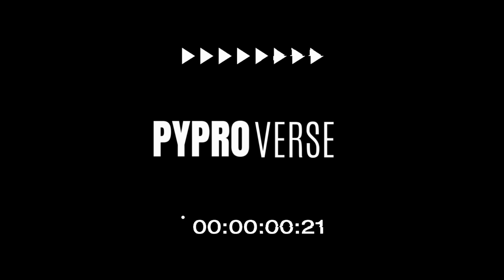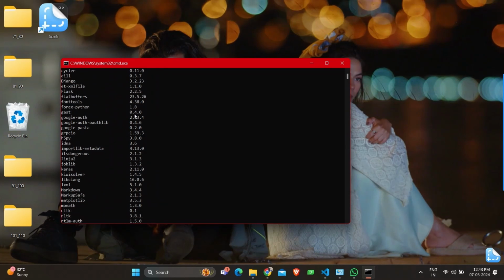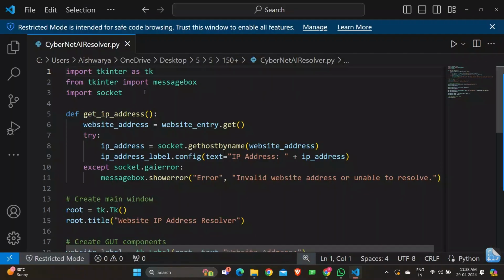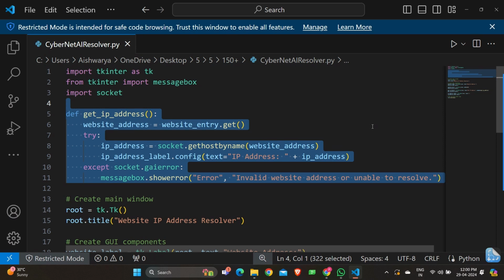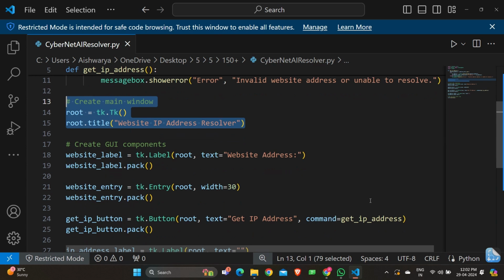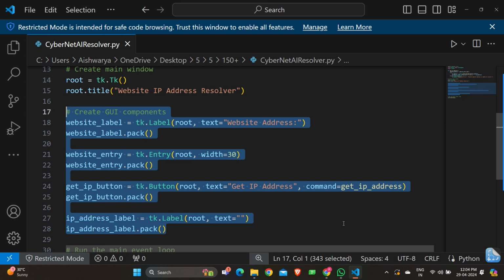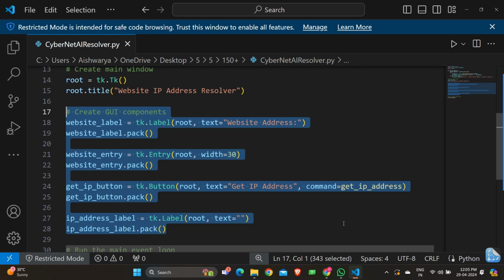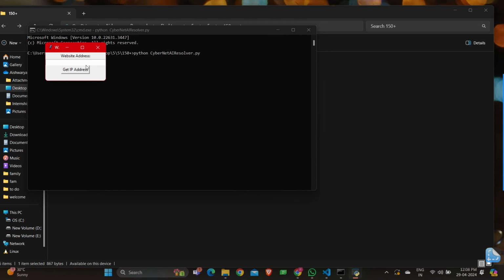Website IP Address Resolver Application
This Python application utilizes the tkinter graphical user interface (GUI) library and the socket module to create a user-friendly desktop tool for resolving the IP address of a specified website. The program features a minimalistic interface where users can input a website address into a text entry box and click a button to retrieve and display the corresponding IP address.

Upon launching, the application presents a straightforward layout consisting of a label prompting the user for a website address, an entry field for user input, a button labeled "Get IP Address", and another label where the resolved IP address is displayed. If the inputted website address is invalid or cannot be resolved, the program utilizes a message box to inform the user of the error, enhancing the user experience by providing immediate, understandable feedback.

This tool is particularly useful for network administrators, web developers, and IT professionals who need to quickly and efficiently determine the IP addresses associated with websites. It also serves as an excellent educational resource for students and beginners learning about network programming in Python, demonstrating the practical application of sockets and GUI programming.